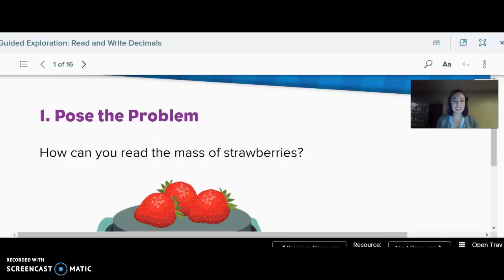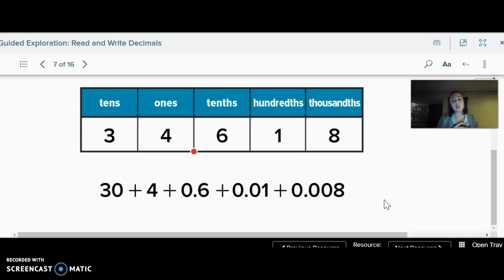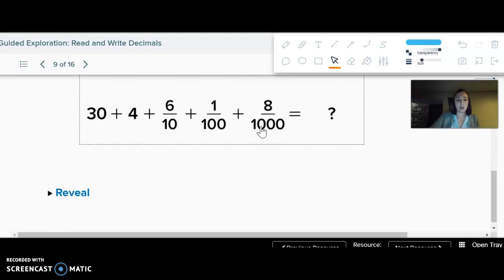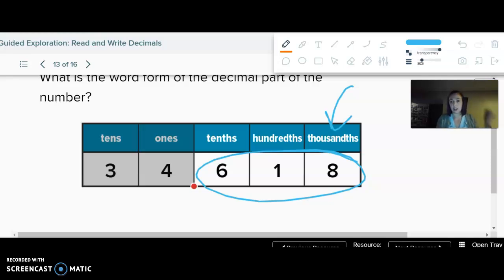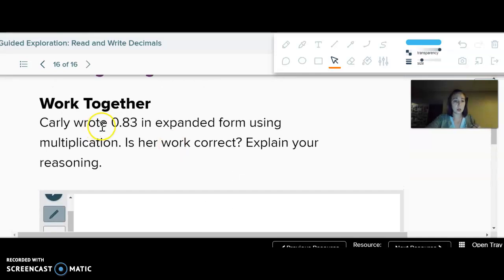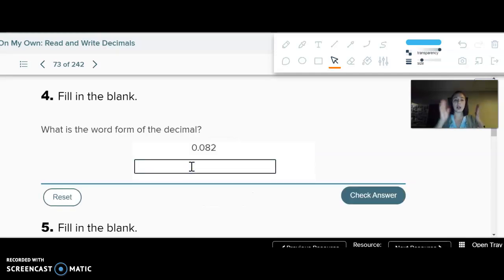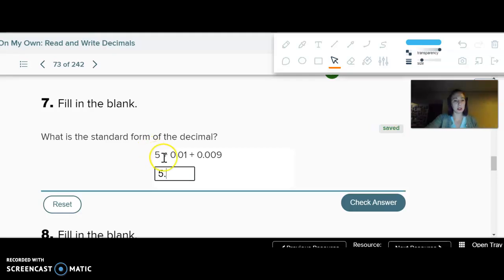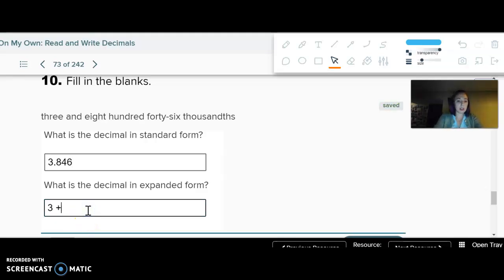3.3 Read and Write Decimals